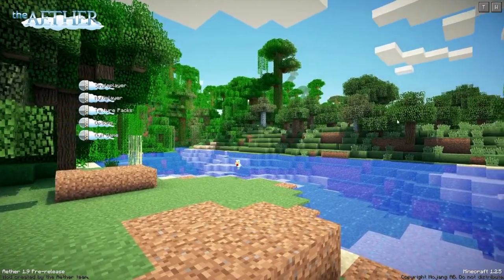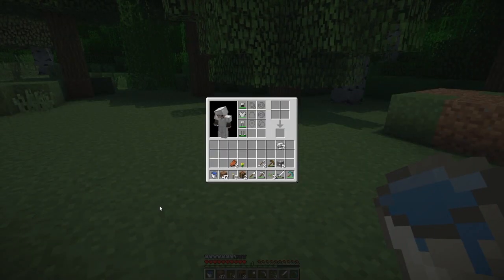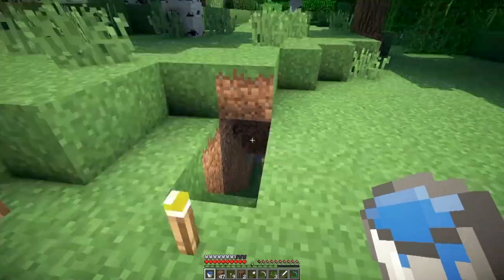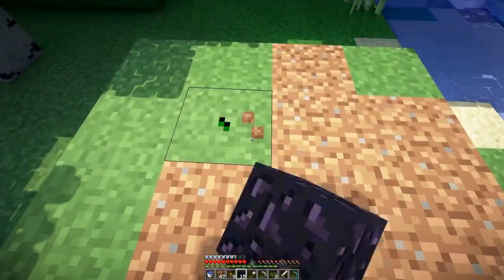Poet Plays in the Aether - Episode 1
Today we're building our Aether portal. Need to grab that glowstone as quick as possible! There's only one thing standing between me and my Aether wonderland... the mods I have installed. Hope you enjoy this one!

Running the Aether mod for Minecraft.
Also fancy-shmancy shader mod (GLSL) with Optifine. I'm just modding like crazy these days!